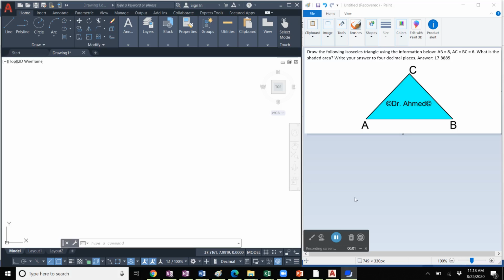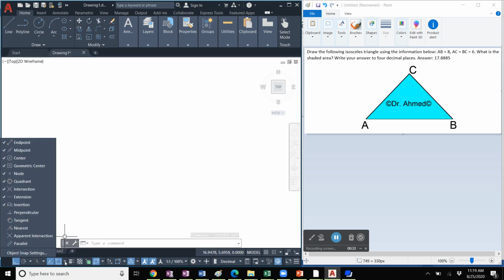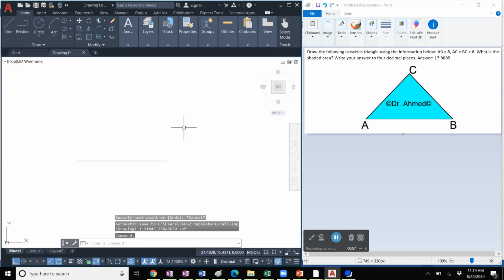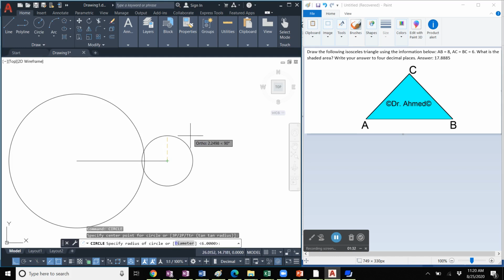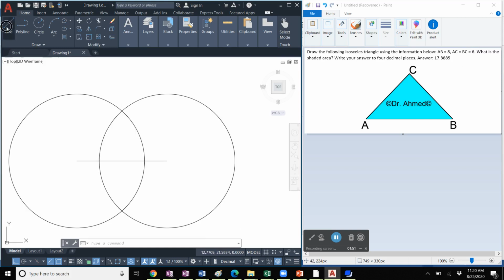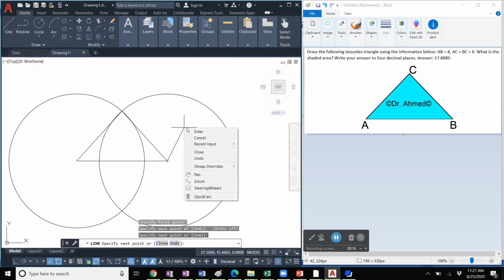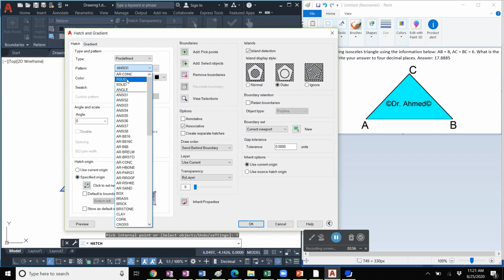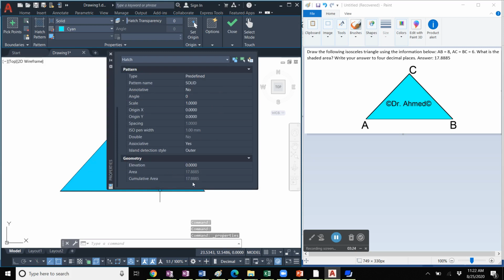AutoCAD Practice Q018